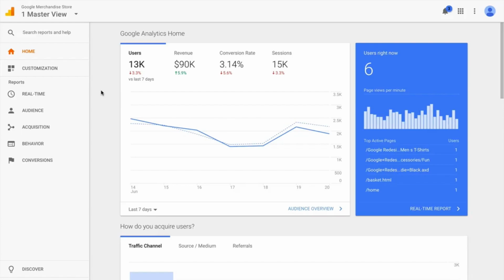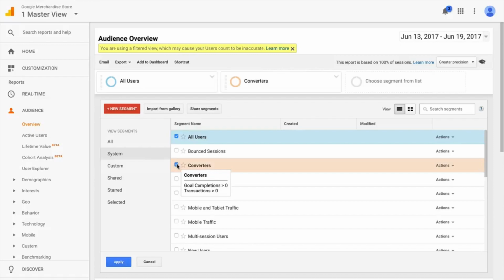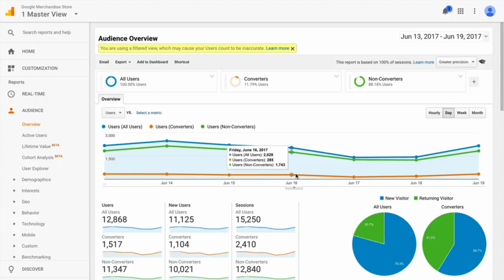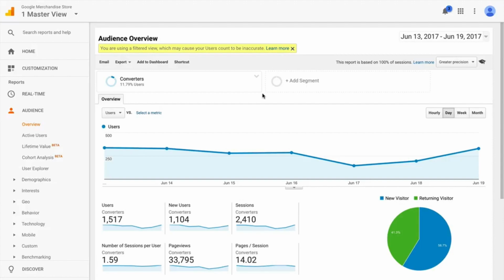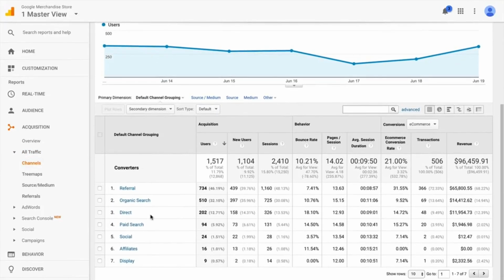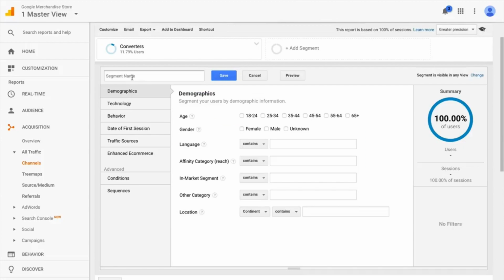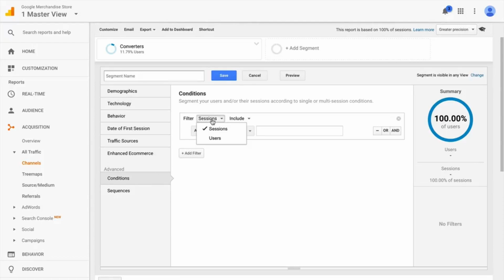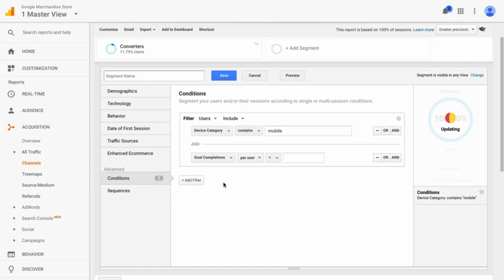How To Use Google Analytics For Customer Segmentation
Google Analytics users can apply segments to filter user data and focus on particular groups of website visitors—for example, visitors from a certain country, visitors using mobile, or visitors who found your site from a specific search query.